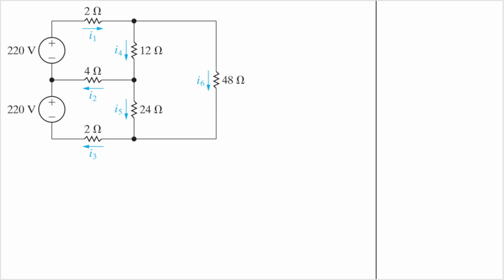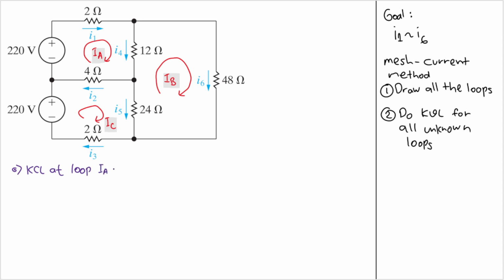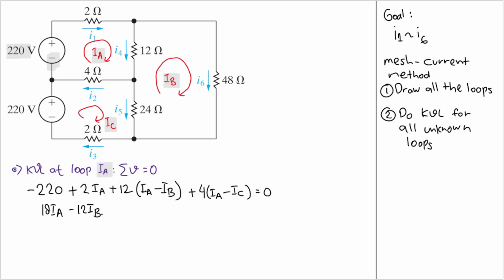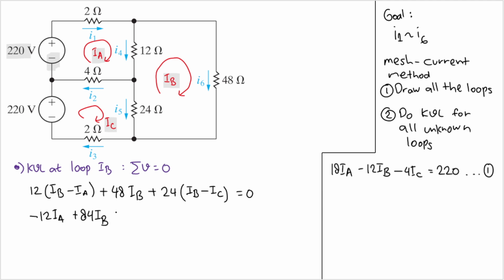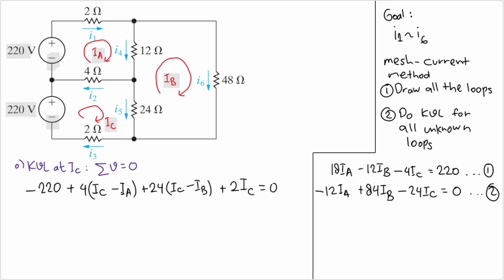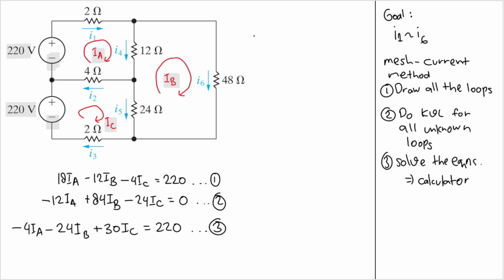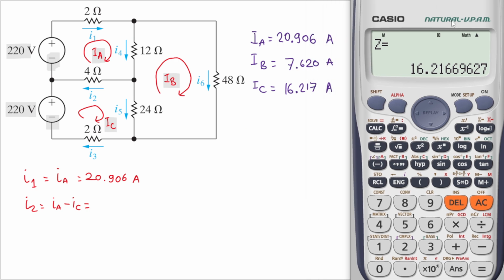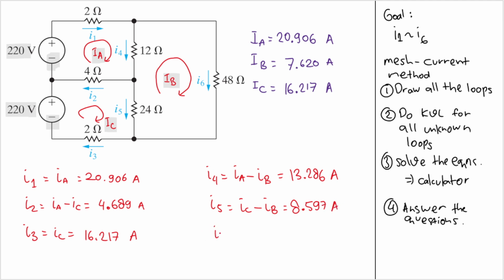Find I1 to I6 using MESH-CURRENT METHOD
4.15 The circuit shown in Fig. P4.15 is a dc model of a residential power distribution circuit.
a) Use the mesh-current method to find the branch currents i1 - i6.

Problem 4.15 - Mesh-Current Method | Residential Power Distribution Circuit (Nilsson & Riedel)

In this video, we solve Problem 4.15 from the textbook Electric Circuits by Nilsson and Riedel. The circuit provided represents a simplified DC model of a residential power distribution network, and we are tasked with finding all six branch currents (i₁ to i₆) using the mesh-current method.

🧮 What You’ll Learn:

How to apply the mesh-current method step by step

How to write mesh equations based on Kirchhoff’s Voltage Law (KVL)

How to handle shared components between meshes

Solving systems of equations to obtain all branch currents

🔧 Key Concepts Covered:

Mesh analysis in multi-loop circuits

Converting mesh currents to branch currents

Efficient strategy for solving resistive DC circuits

📚 This example is excellent for engineering students studying circuit analysis or preparing for exams in Electrical and Computer Engineering courses. It also helps reinforce foundational techniques like KVL and matrix equation solving.